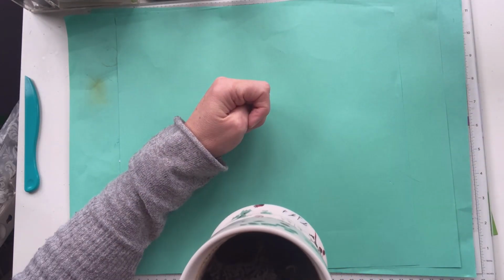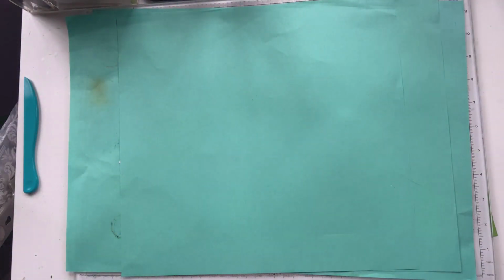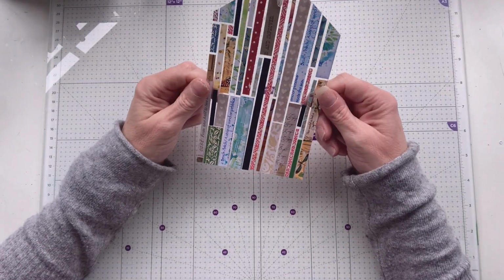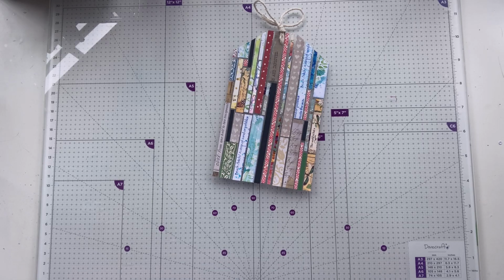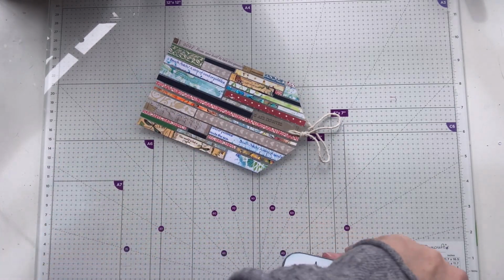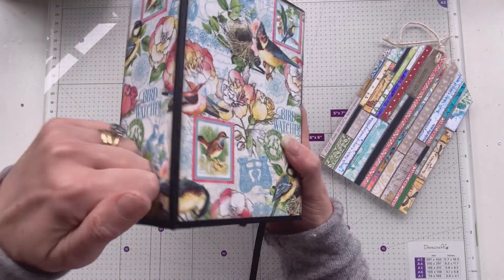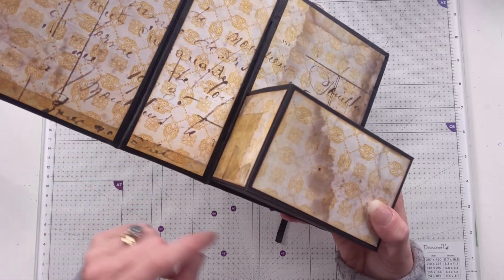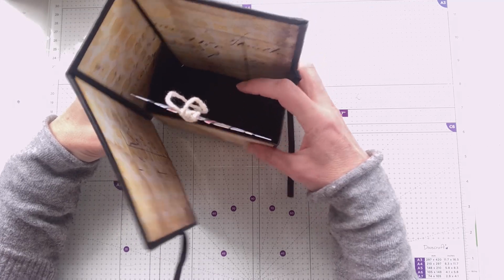pttagclub ~ LATE to my Own Party 🤣🤣🤣 Let's Have Fun With Acetate and Make a TAG! I've gone LARGE!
Welcome to my open collaboration  - anyone is free to join! Have fun with the prompts and take part when you want to - no pressure!

If you do join in, use the hashtag pttagclub so everyone can see and share ideas.